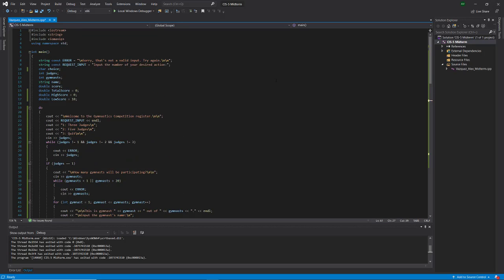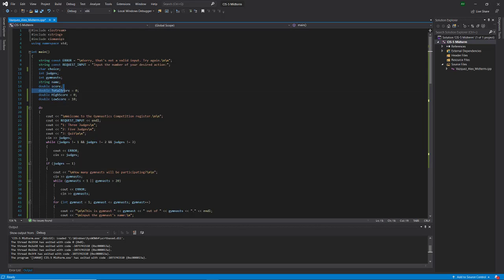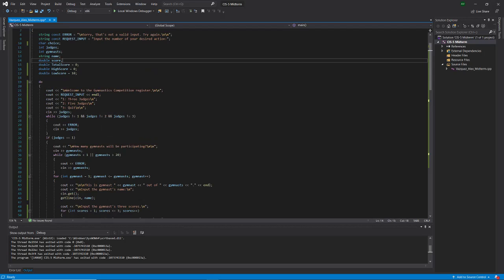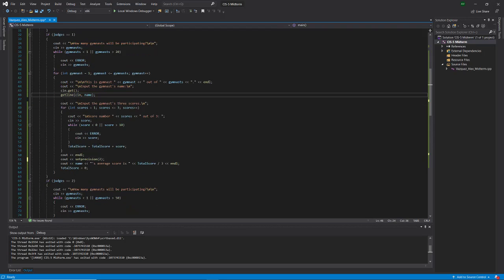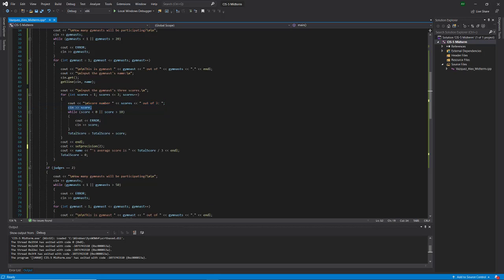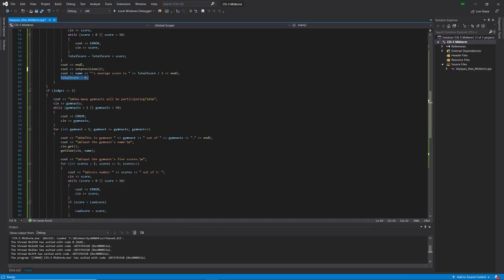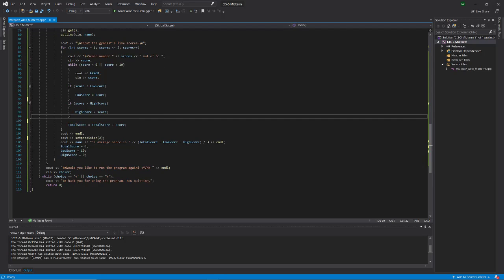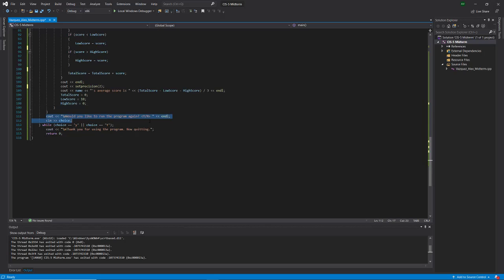CIS-5 Midterm Summary